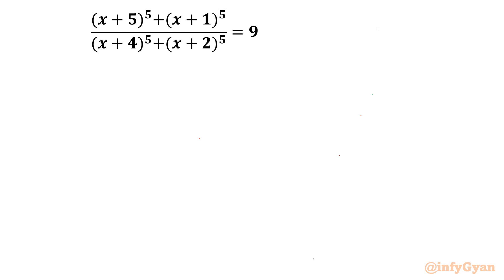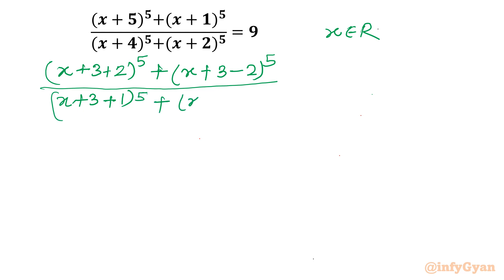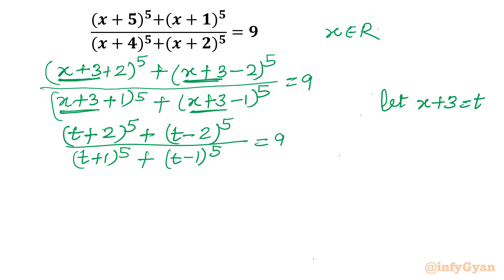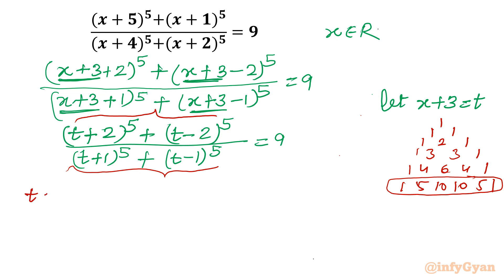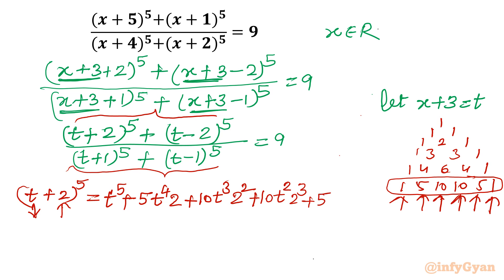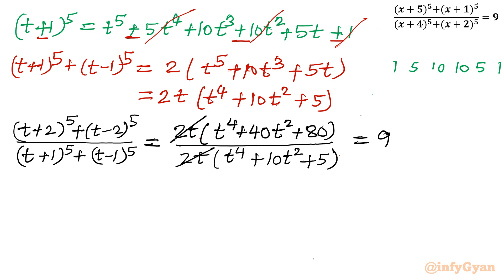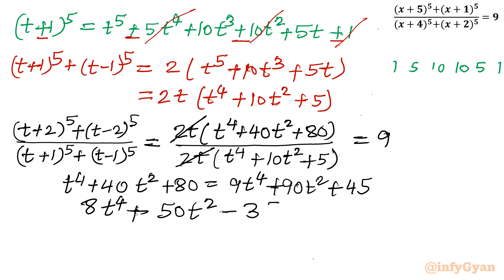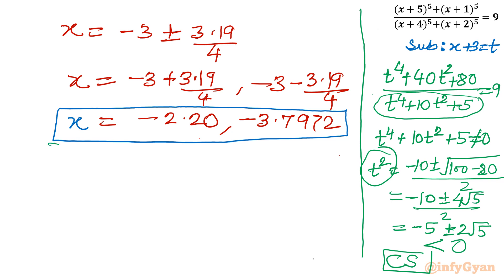A Nice Algebra Challenge from Rational Equations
🔢 Ready for a nice algebra challenge that's as enjoyable as it is educational? Join us in this journey through rational equations where we'll explore the beauty of algebra in a friendly and approachable way. 🤓✨ Whether you're a math enthusiast or just looking for a fun brain exercise, this video is perfect for you. Let's tackle this nice algebra challenge together and make learning a delightful experience! 🎉📚

Topics covered:
Algebra Challenge
Rational Equation
Quartic equation
Binomial expansion
Math Olympiad
Algebra
Math Tricks
Algebraic identities
Algebraic manipulations
Pascal's Triangle
Substitution
Real Solutions
Quadratic formula
Quadratic equations
Math Tutorial

📚 Timestamps:
0:00 - Introduction
1:10 - Substitution
1:55 - Pascal's triangle
2:34 - Binomial expansion
7:20 - Quartic equation
7:57 - Quadratic formula
10:42 - Solutions